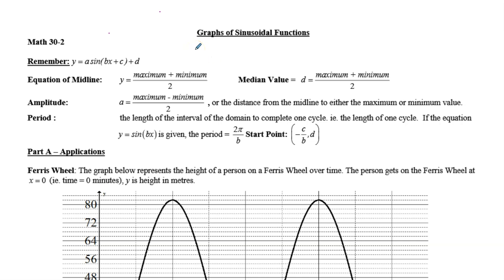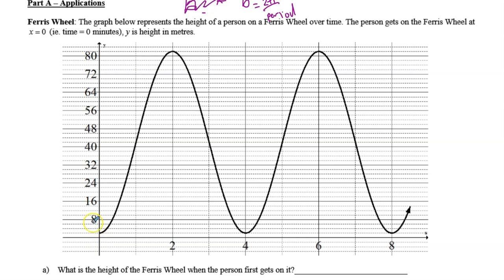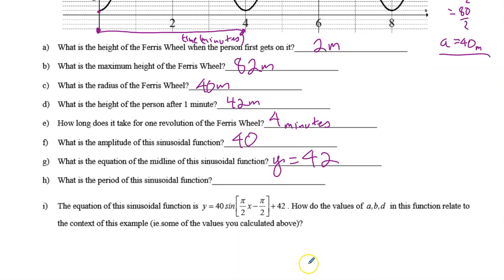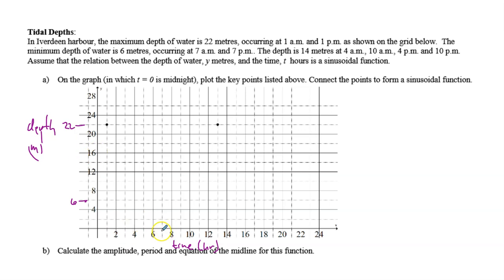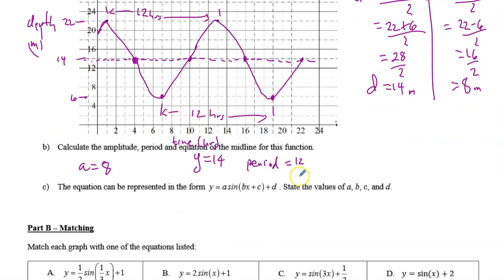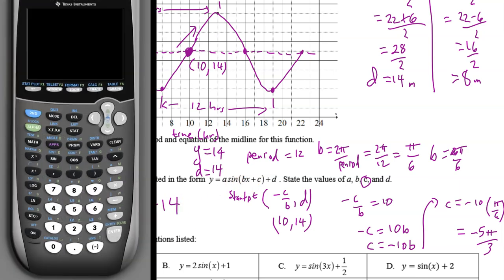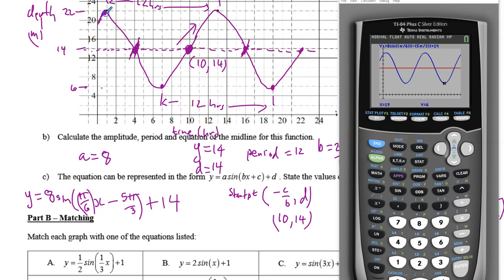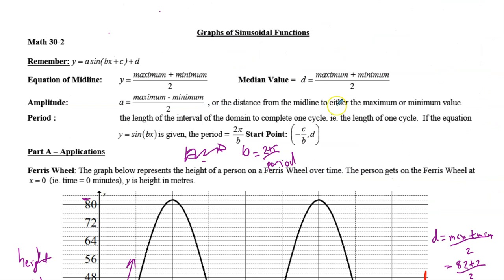2 Graphs of Sinusoidal Functions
HWW Math 30-2 Graphs of Sinusoidal Functions Spring 2020